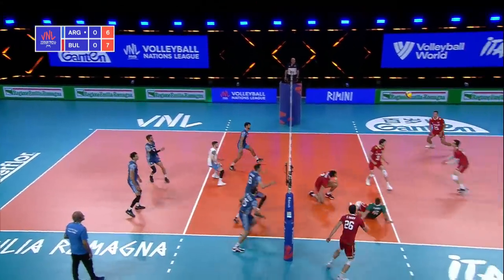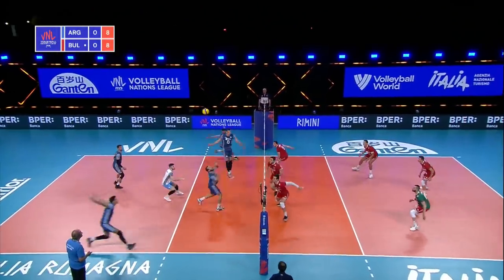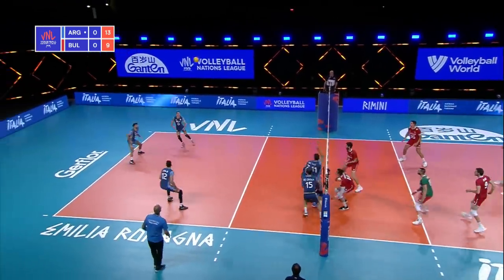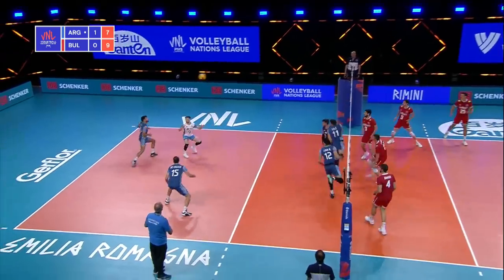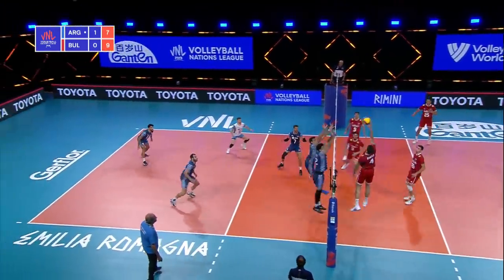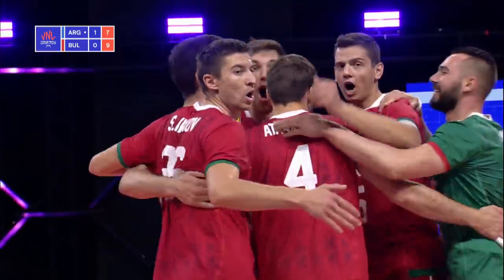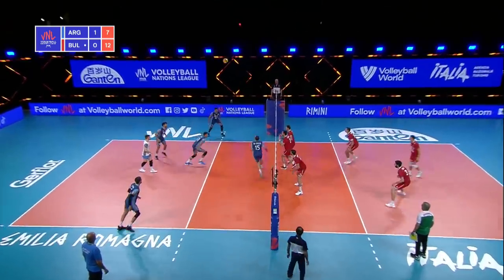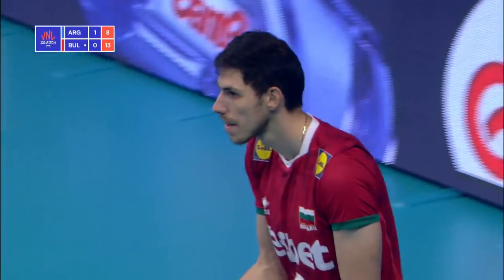Argentina vs Bulgaria | VNL 2021 | Highlights | Bruno Lima vs Martin Atanasov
| Argentina were victorious against Bulgaria 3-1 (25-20, 16-25, 25-18, 25-18) at the 2021 FIVB Volleyball Nations League on Tuesday. Bruno Lima was the top scorer for the winners with 16 points.

This is what the players said:

Ezequiel Palacios (ARG): I'm very happy because I had an opportunity to play today. In the previous weeks I was injured, so I was watching the games from outside the court. Today I really wanted to play and to win, and my dream came true. I think that our service was really good, sometimes we had some tough moments, some ups and downs, but it's normal. I think the key to this victory was our service and our rotation.

Radoslav Parapunov (BUL): My personal opinion is that we should have won this game. We had an opportunity and our moments, and we should have turned it into our favour. But we couldn't finish them.